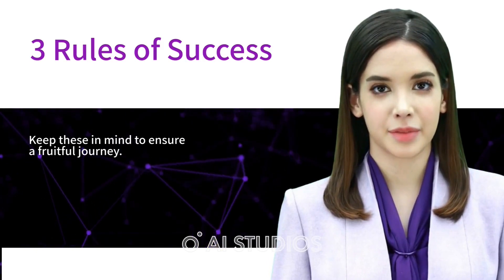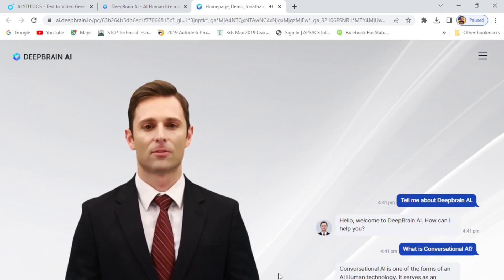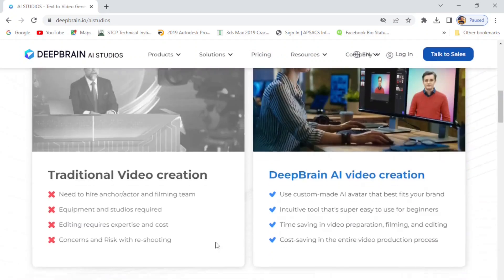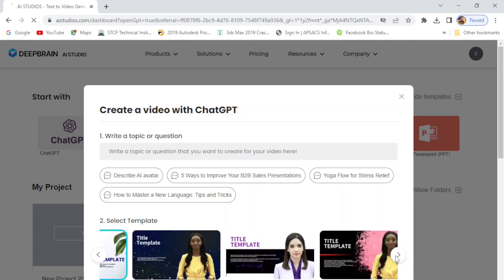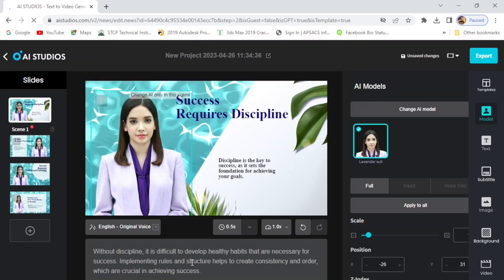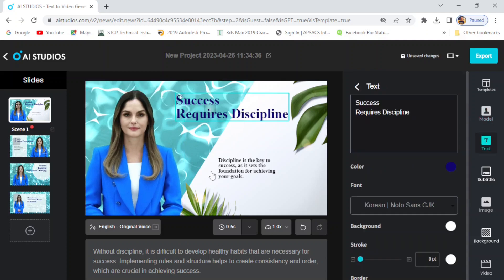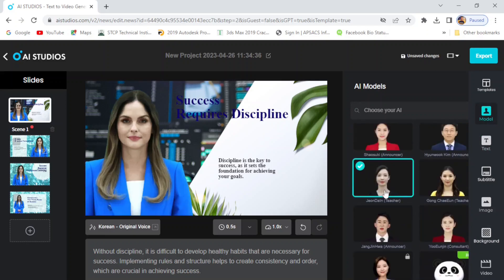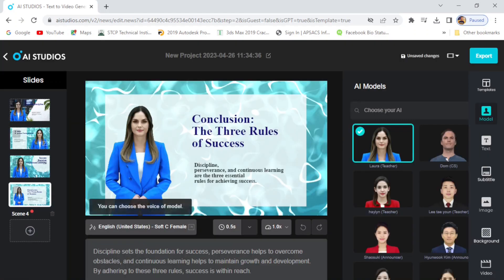Chat GPT to Video Generator | Make YouTube Video using AI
Dear students in this lesson you will learn how to create a professional Video for your business from chat gpt with the help of AI. If you are a Youtuber then this video is going to be very informative and helpful for you.

how to use chat gpt to make youtube videos
chat gpt to make youtube videos
make videos with chatgpt